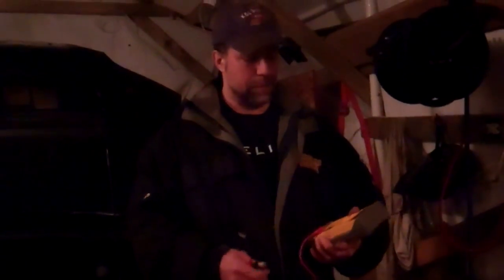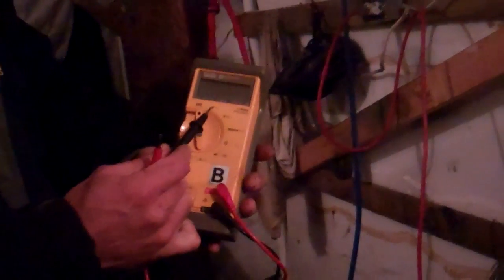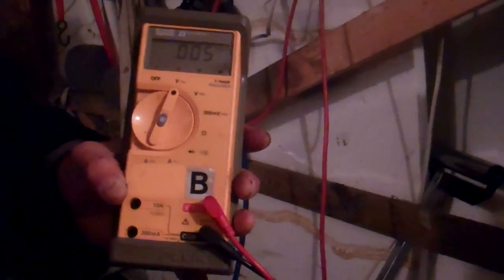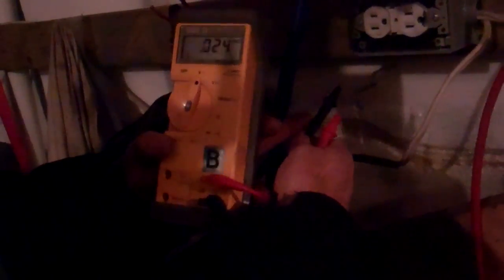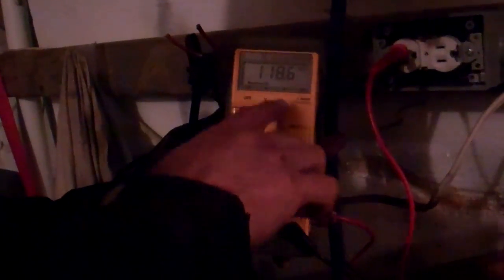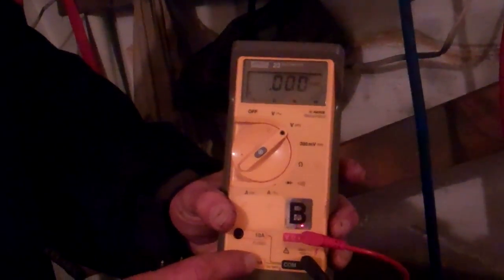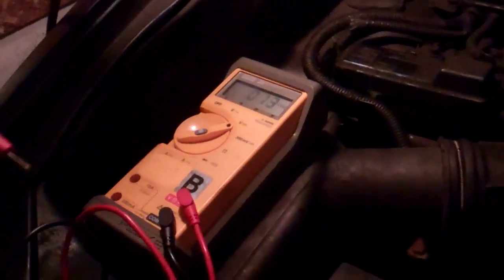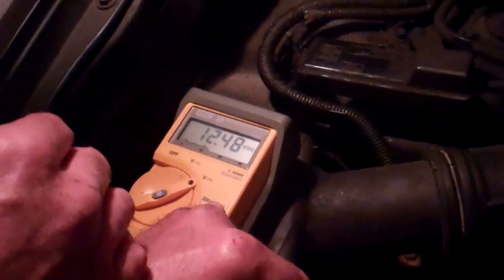How to use a multimeter to fix vehicle electrical problems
Using a voltmeter to take voltage readings.